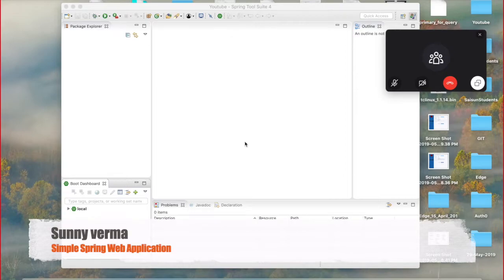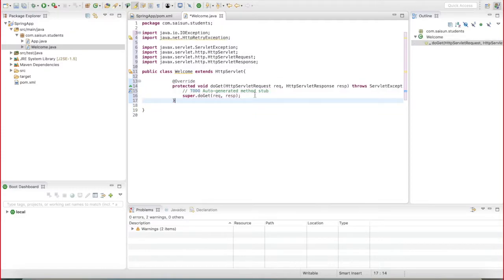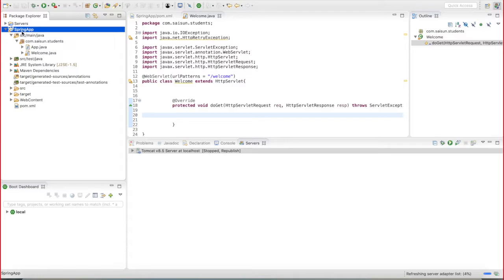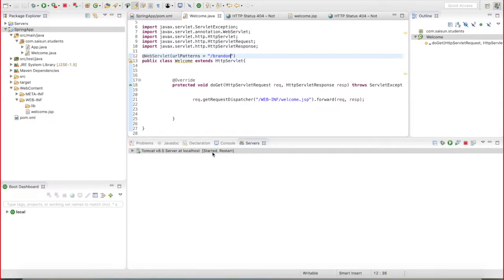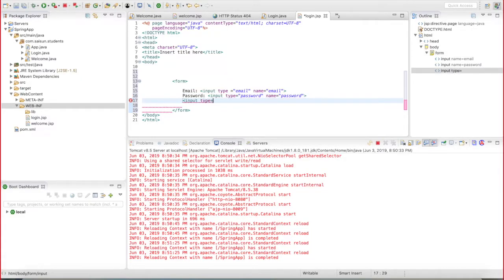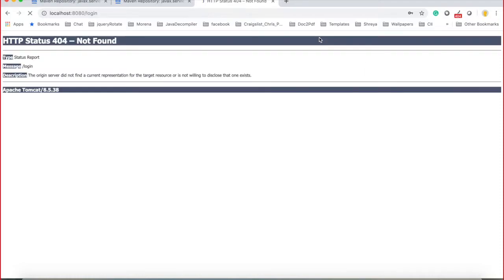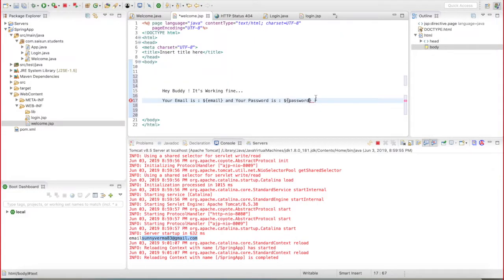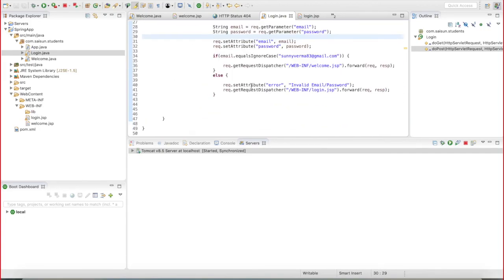Java Simple Web Application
Add Skype: sunny_verma83 for virtual training